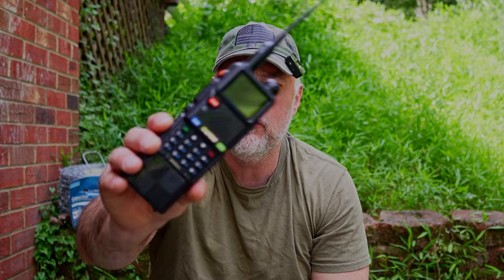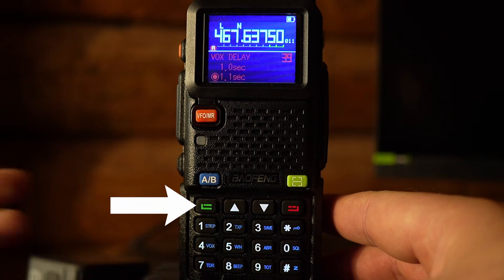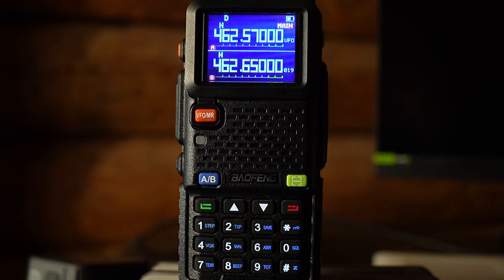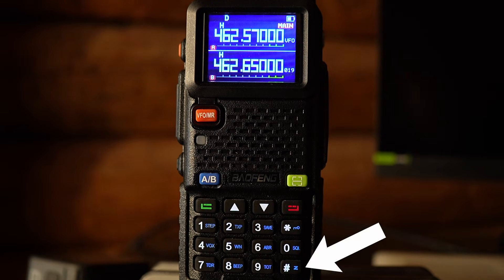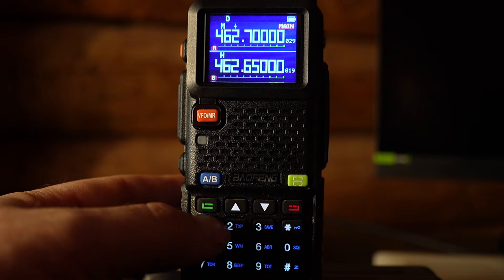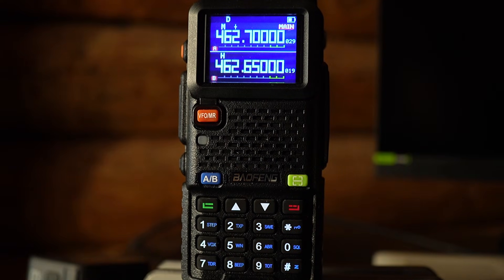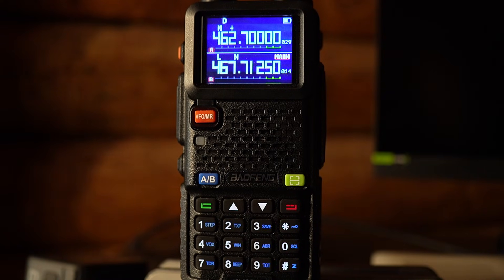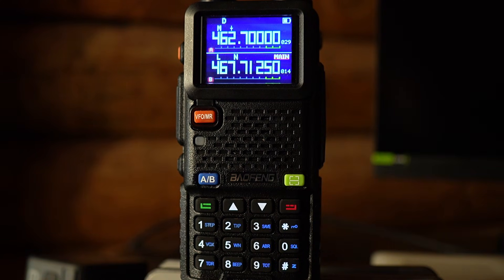How To Program the Baofeng UV-5G Plus GMRS Radio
Learn how to program your Baofeng UV-5G Plus GMRS radio in this step-by-step video guide!

Whether you're new to GMRS or just need a refresher, this video walks you through switching between frequency mode and channel mode, manually entering frequencies, programming a custom channel with your own frequency (or FIRE/EMS/Police), scanning NOAA weather channels, and even locking the keypad to prevent accidental changes.

Perfect for preppers, off-grid enthusiasts, or anyone building a reliable communication setup, this tutorial will help you get the most out of your Baofeng UV-5G Plus.